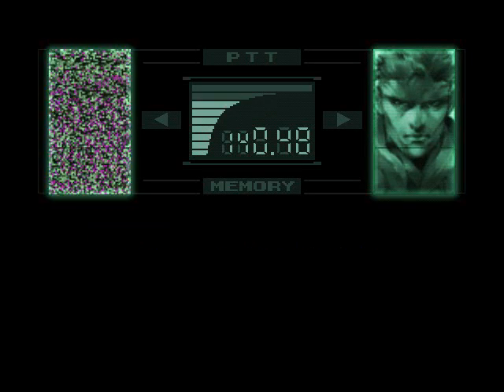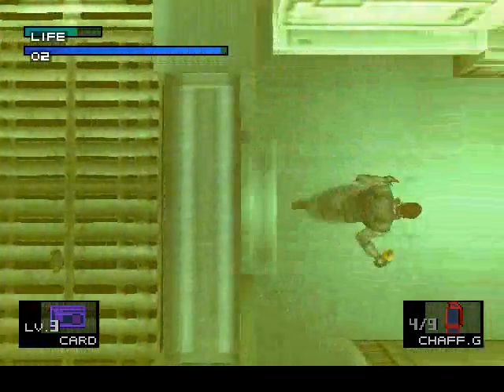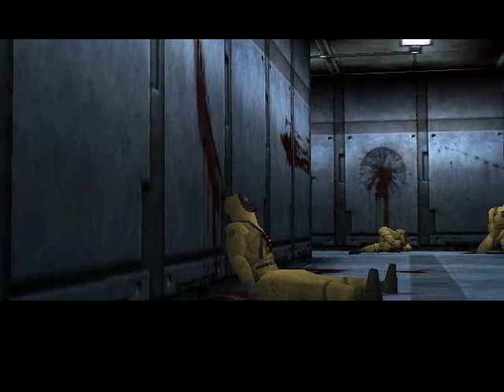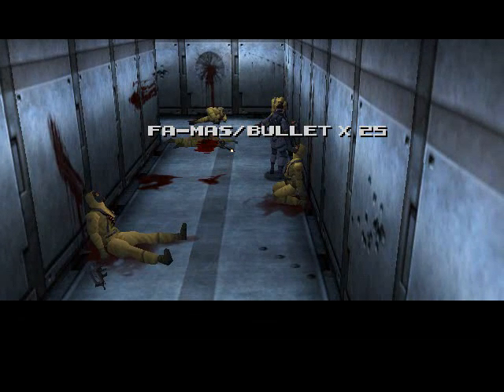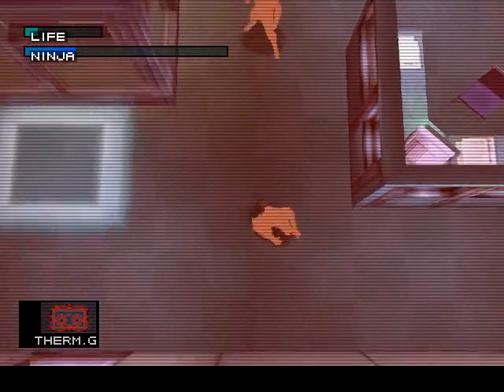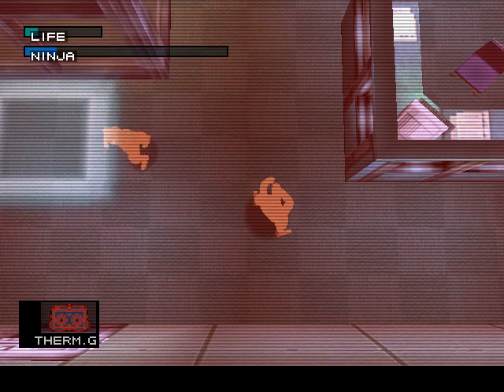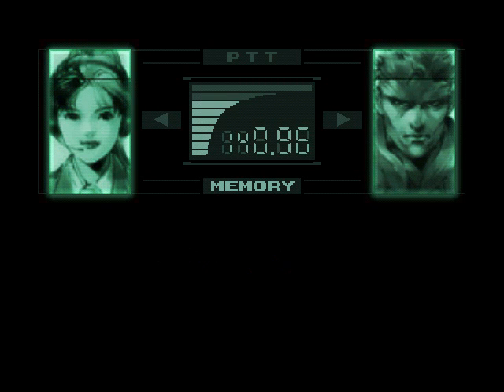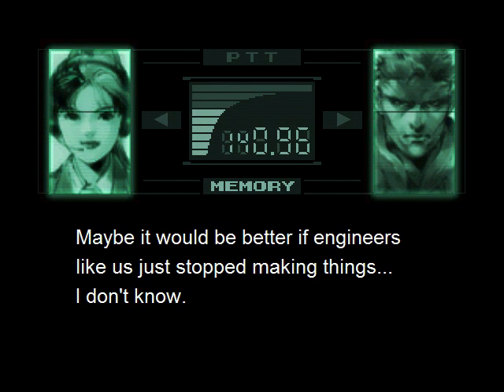Lets play Metal Gear Solid 1 part 4: Versing the worst ninja in the world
*Screen pans to where he hides*